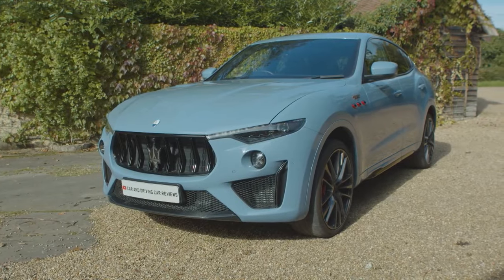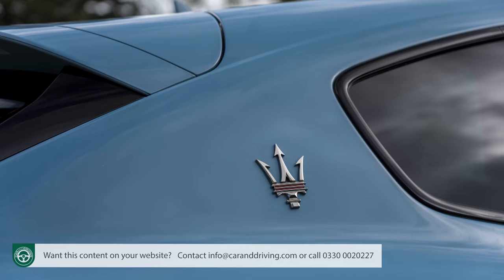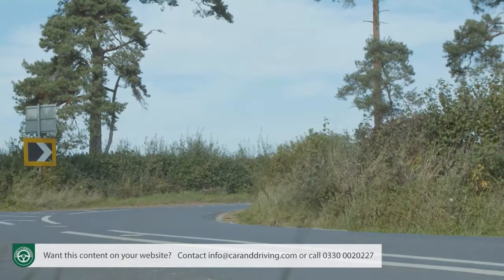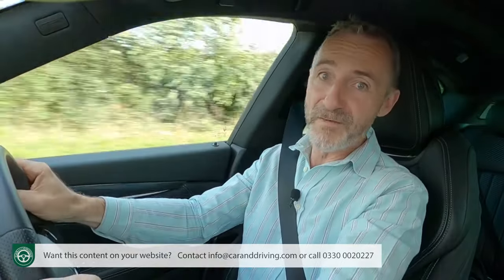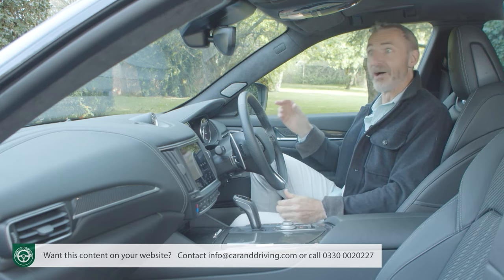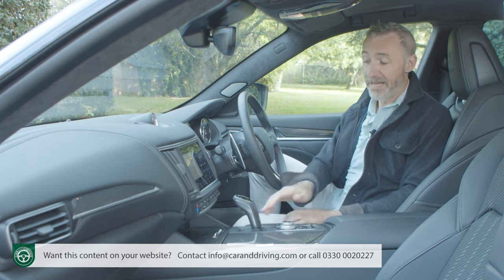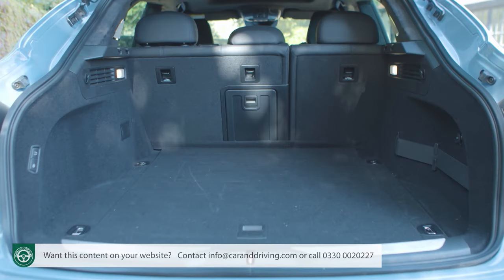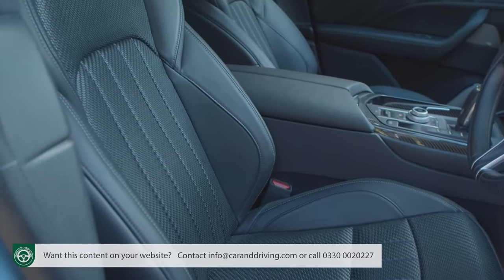*NEW Maserati Levante 2023 !! | BUYERS COMPLETE GUIDE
overview 00:00
background 00:28
driving experience 02:55
design and build 09:22
market and model range 20:12
cost of ownership 26:22
summary 30:42

Jonathan Crouch writes an in-depth Maserati Levante 2023 review.

 Maserati has evolved its Levante luxury SUV. Jonathan Crouch drives it.

The Levante is a luxury SUV from a brand you possibly wouldn't expect to be making such a thing. It's a luxury crossover with rather exotic genes. And a car that in recent years has been crucial for its maker, Maserati.

Background
It's mark of the rise and rise of the SUV that every single luxury brand now knows it has to have such a thing within its model portfolio. Maserati has been dabbling with the idea for years, showing its Kubang concept at motorshows as long ago as 2003. The brand finally got around to updating this Giugiaro prototype in 2011, but it took until 2016 to get it into production, badged as the Levante. Was the wait worthwhile? Let's find out.